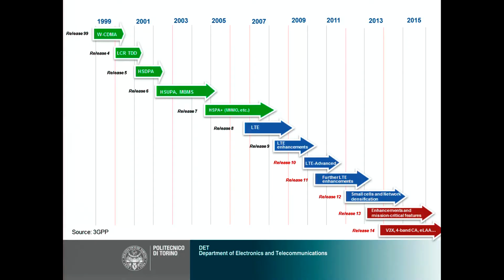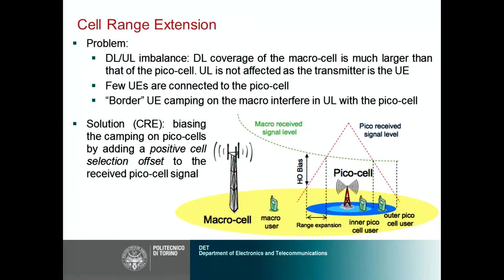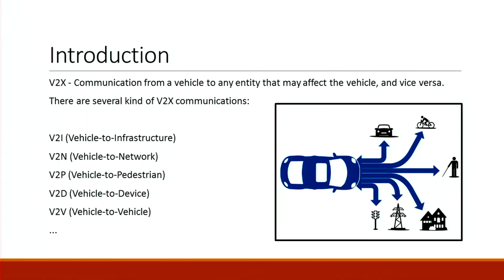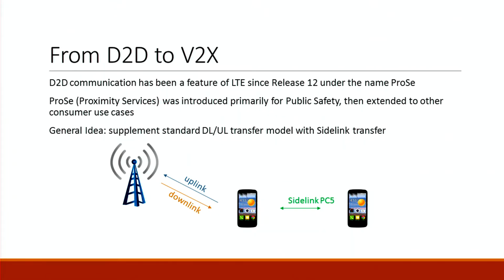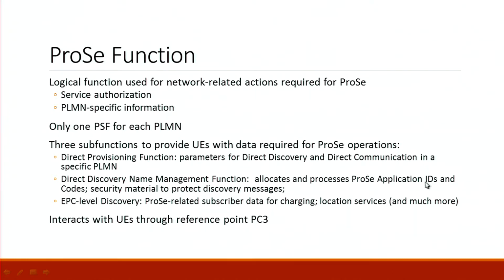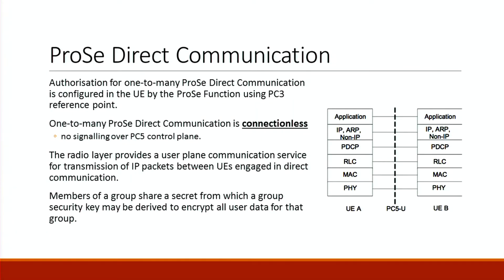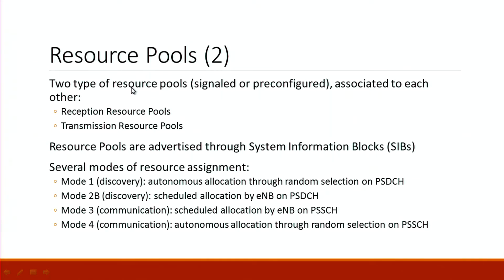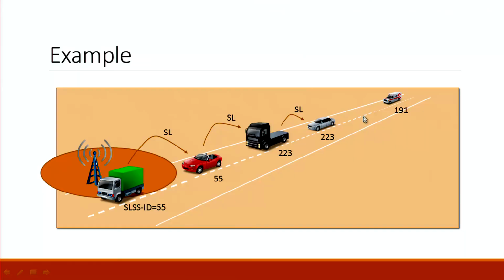Principles and technologies for 5G Systems - Day - 2 (28/12/2017)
Dr. Chetna Singhal
E & ECE Dept., IIT Kharagpur

Course Duration:- 27th - 31st December, 2017